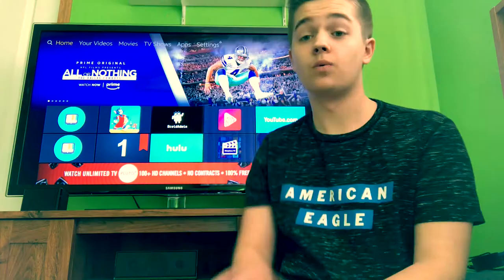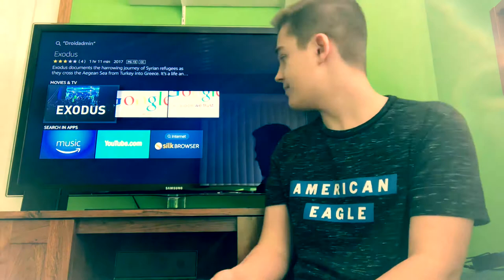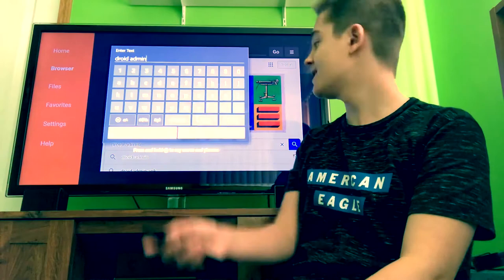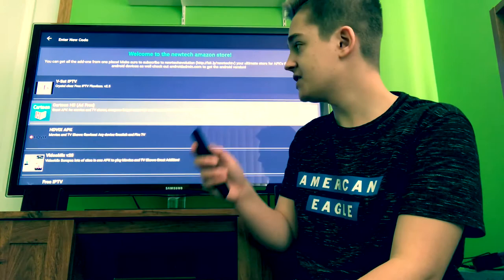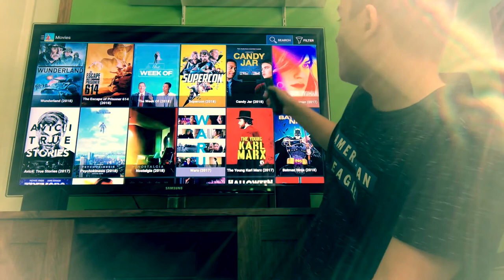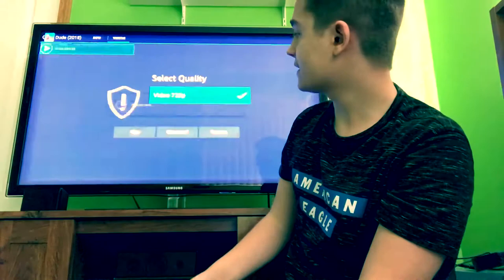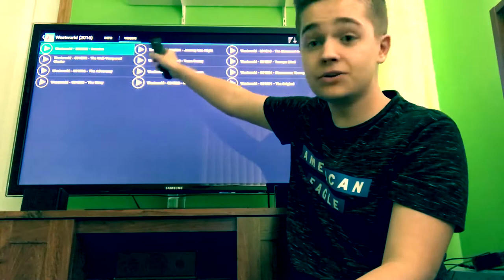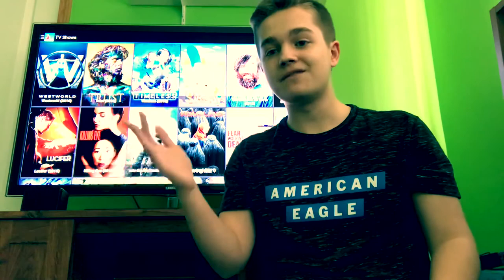AN OLD CLASSIC MAKES A RETURN!! | APK FOR MOVIES AND TV SHOWS IN HD!!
Sorry for the break but I’m back and can’t wait to make more videos for you have a great day!!